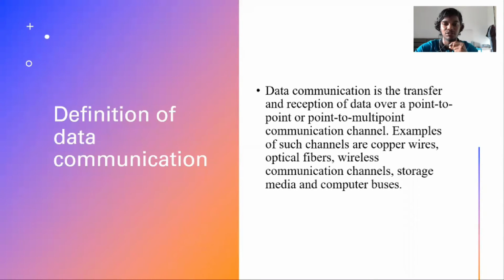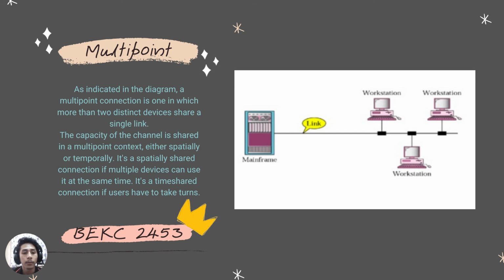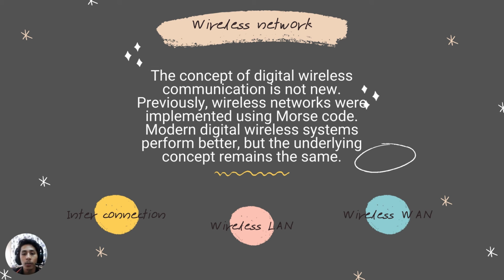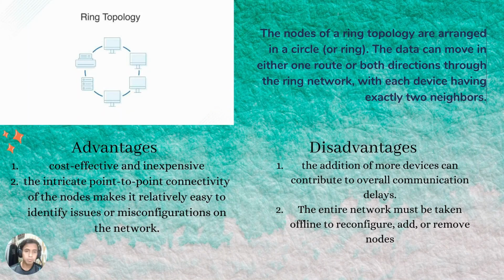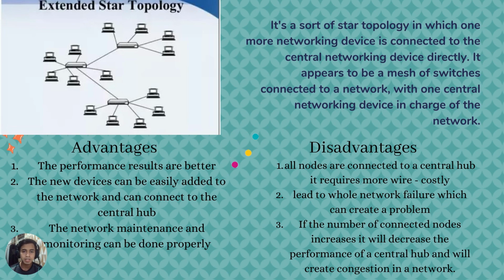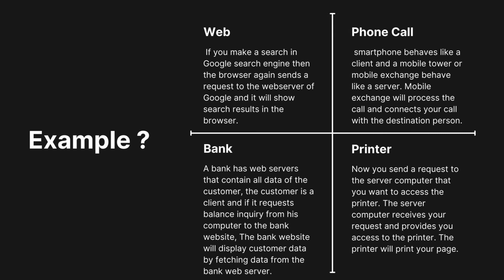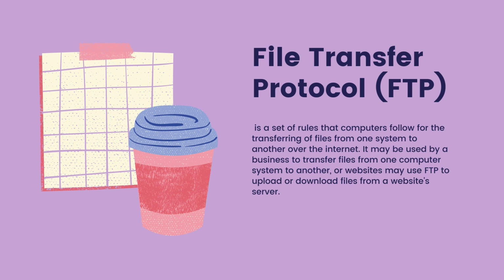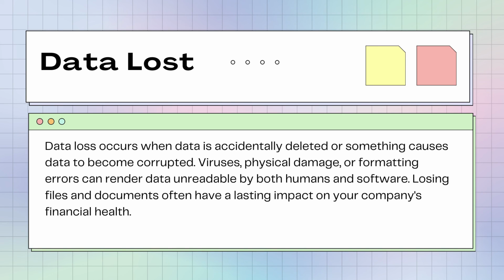DATA COMMUNICATION AND COMPUTER NETWORK -- BEKC2453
Group presentation assignment about data communication and computer network from 2BEKGS2 students, UTeM. Happy Watching!